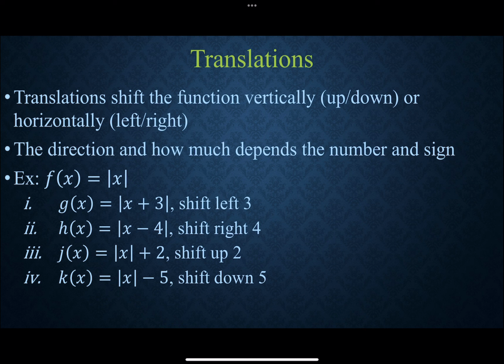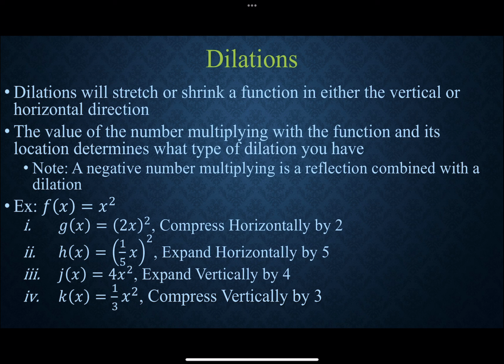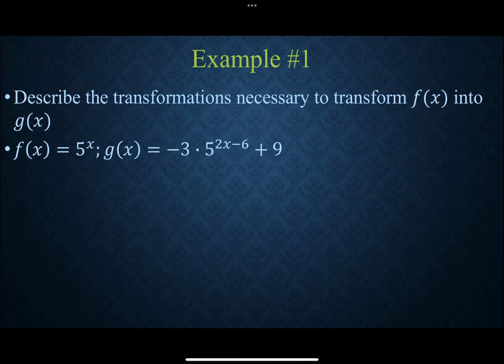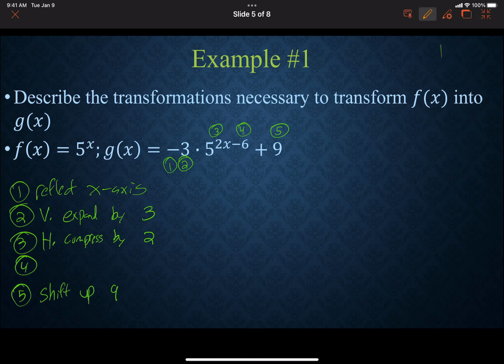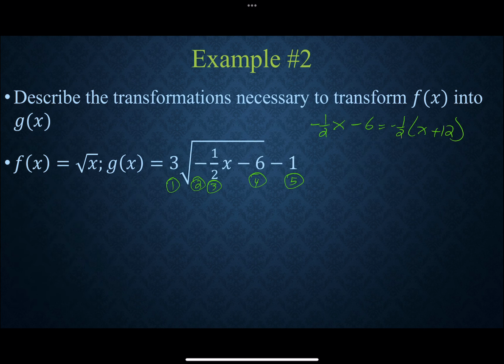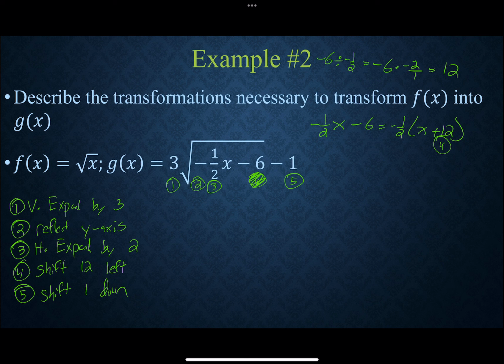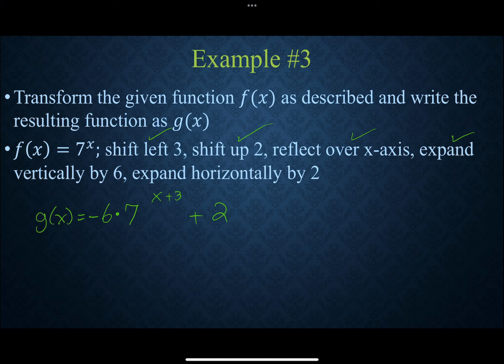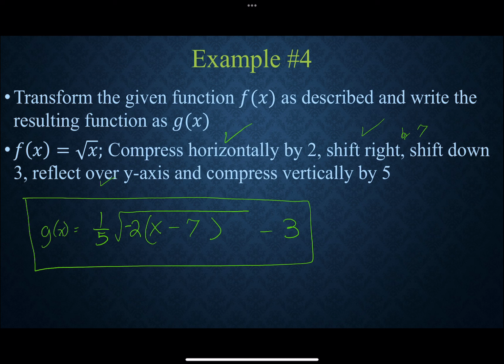1.5-Transformations of Functions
This video explores how translations, reflections and dilation can transform a function. Listing the types of transformations from a given function and writing a function given the list of transformations is explored.